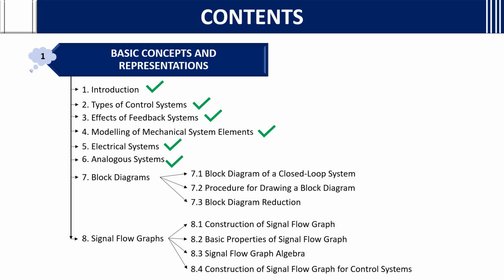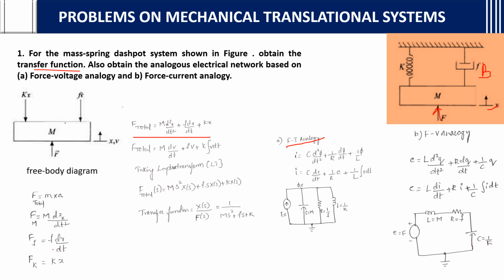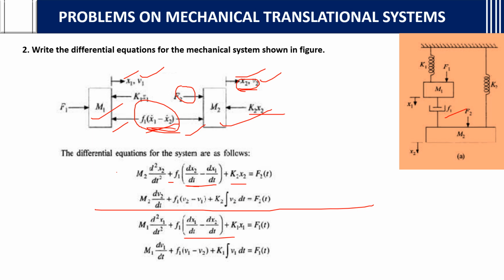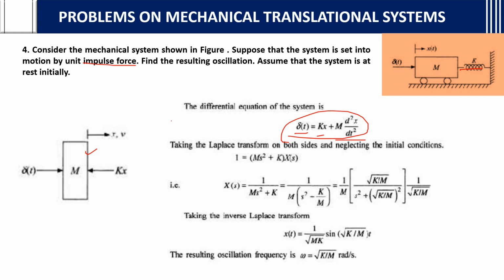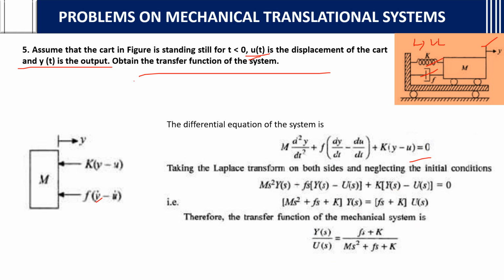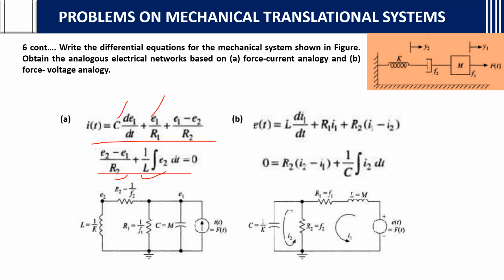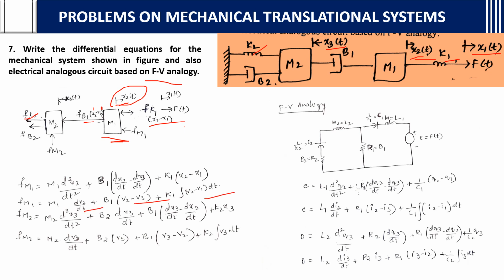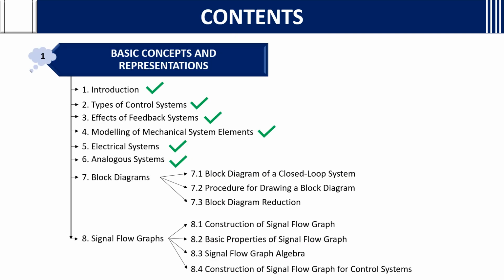PART 6_NETWORK ANALYSIS AND CONTROL SYSTEMS_MODULE 3_ PROBLEMS ON MECHANICAL TRANSLATIONAL SYSTEMS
This video comprises the NETWORK ANALYSIS AND CONTROL SYSTEMS_MODULE  3 topic- MECHANICAL TRANSLATIONAL SYSTEMS
In this video, I covered the problems of mechanical translational systems.